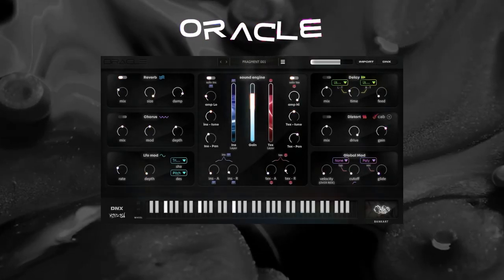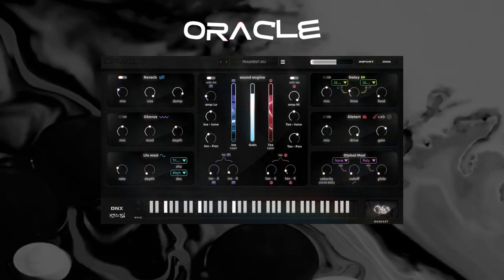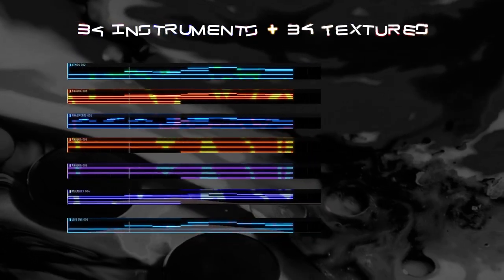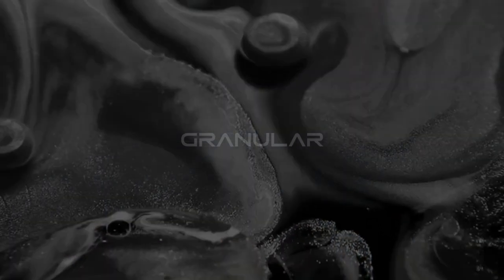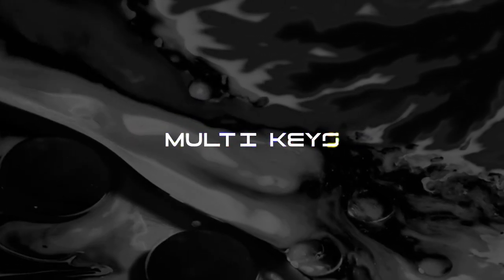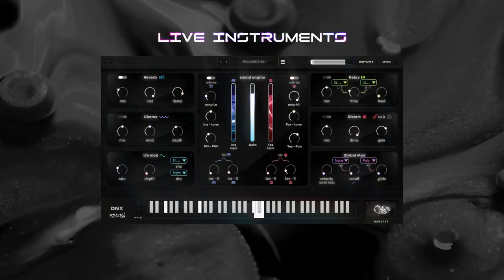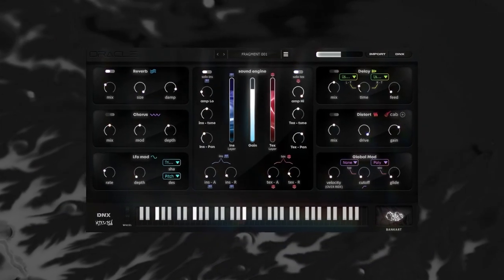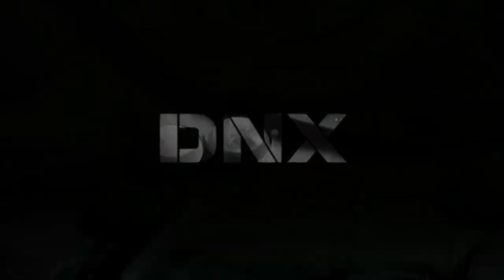Oracle Vol. 1 - VST Plugin Preview | FL Studio Drums, One Shots, Phrases, MIDIs, Samples, & More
🚷 Oracle Sound Kit + VST Plugin 🚷
- 780+ total files
- 14 packs in 1 (contains drum kit, one shot kit, phrase kit, melody & drum midi kit, sample pack, 8 total preset banks, & VST)
- Preset banks include: Portal, Thermal, Serum, Analog Lab, Lotus, FL Studio Mixer Presets, & more
- Get exclusive access to our first ever VST plugin; Oracle V1 before it goes public

DNX, Do Not Cross, DNX tutorial, donotcross, DNX